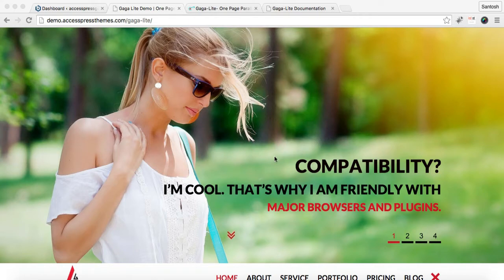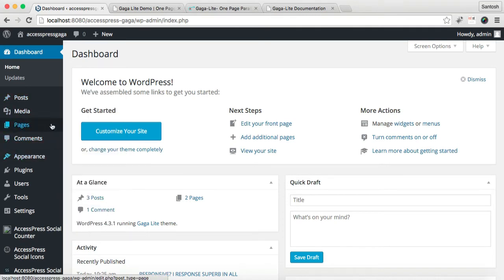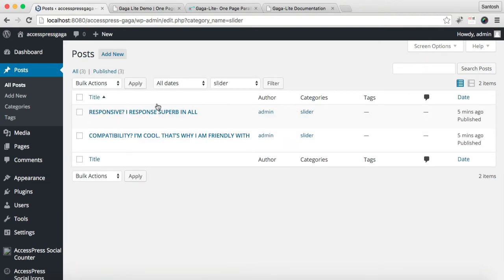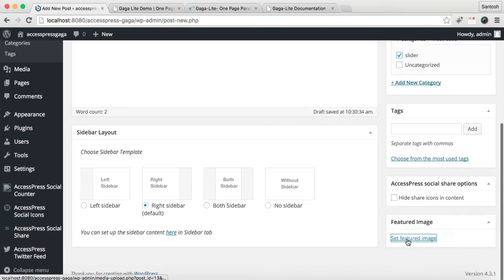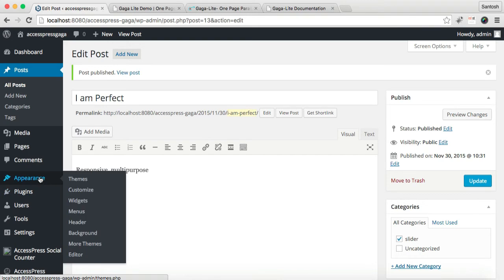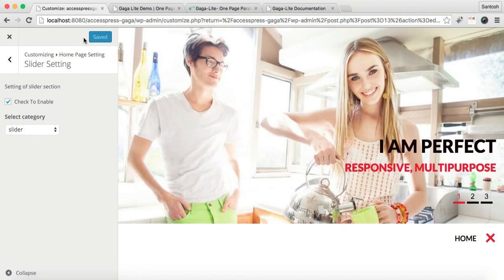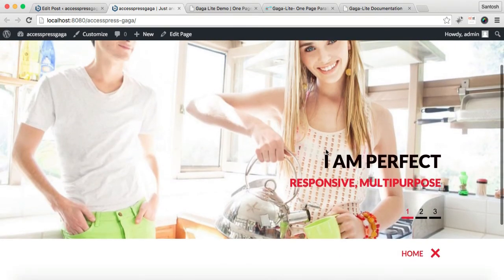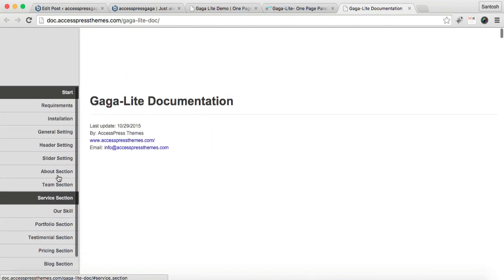Powerful Free WordPress Theme Gaga Lite - How to Upload Slider Images | WordPress Tutorial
Gaga Lite is simple yet powerful free WP theme. The theme is fully built in customizer so you can build your website easy to use customizer options with live preview.

6 premium WordPress themes well suited for all sort of websites. Professional, well coded and highly configurable themes for you.

55+ premium WordPress plugins of many different types. High user ratings, great quality and best sellers in CodeCanyon marketplace.

8Degree Themes offers 15+ free WordPress themes and 16+ premium WordPress themes  carefully crafted with creativity.